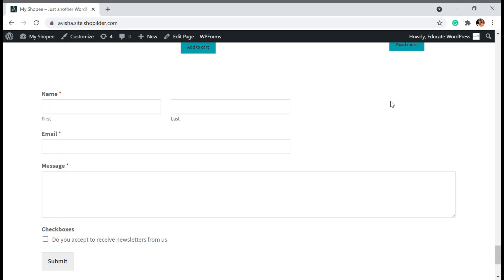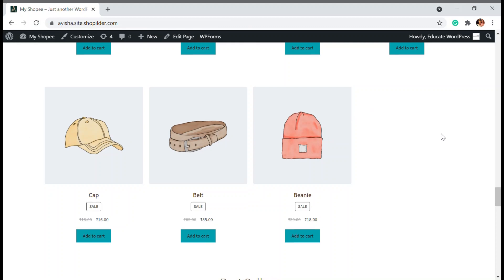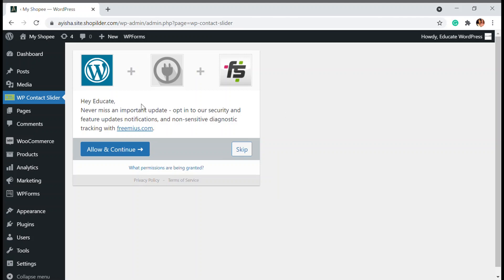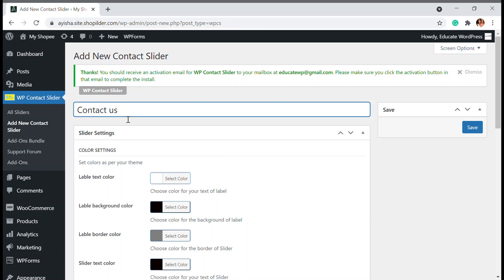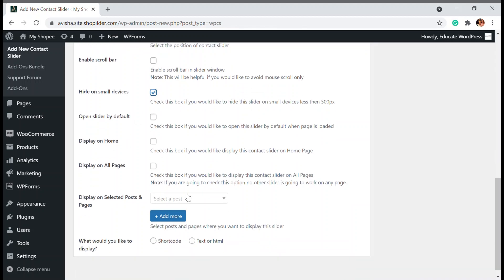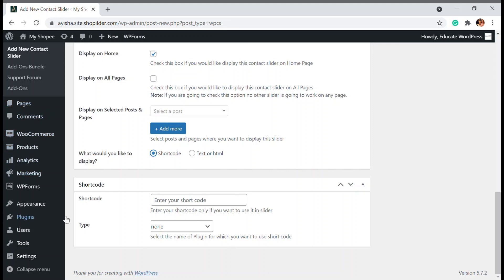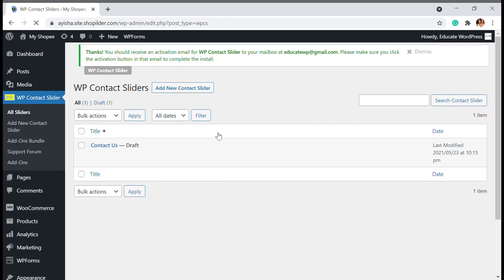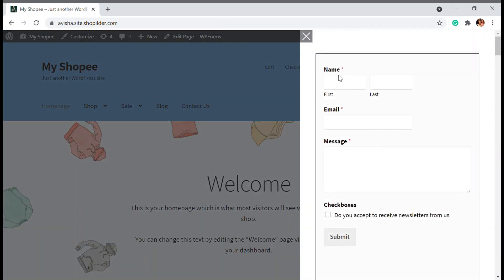How to Add Popup Contact Form | WP Contact Slider in WordPress Website Tutorial | Sidebar Slider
WP Contact Slider 2.0 in WordPress is simple contact form sidebar. Create multiple sliders to display on selected Posts and Pages. You can even select different positions where you want to display your contact button and also can customize the color scheme of the whole slider with easy to use backend panel.

WP contact slider is a simple to contact slider to display Contactform7, Gravity forms, Ninja Forms, Wp Forms, Caldera forms, Constant Contact Forms, or display random text or HTML.

00:00 Introduction
00:39 Install WP Contact Slider
01:14 Create a sliding contact form
02:22 Adding contact form as sidebar